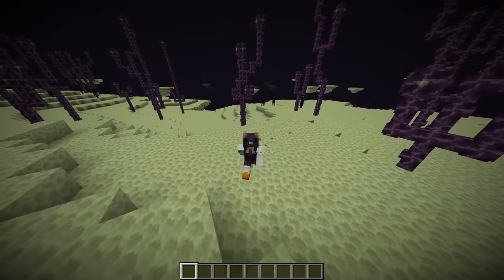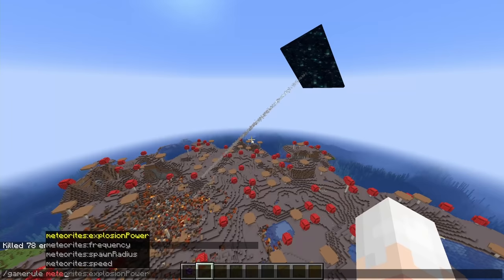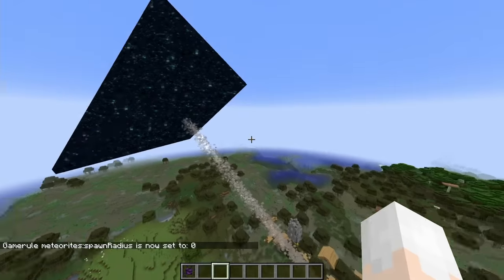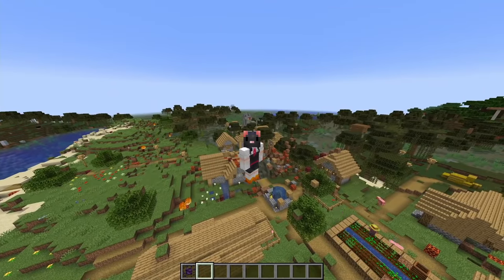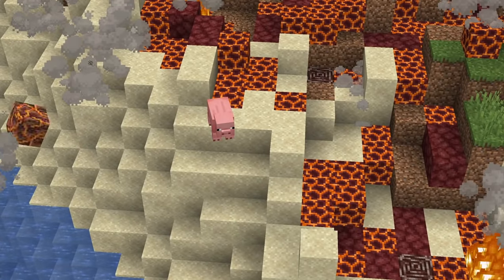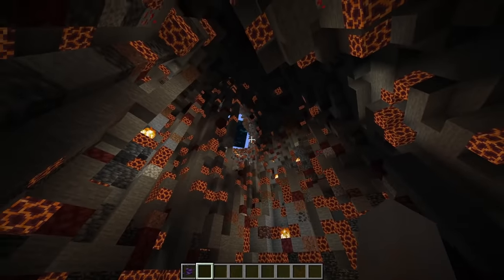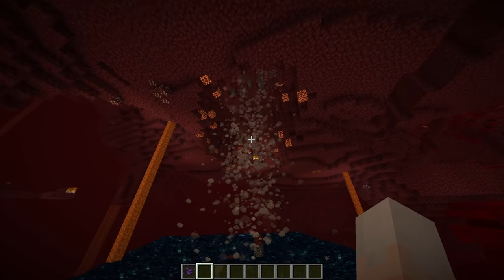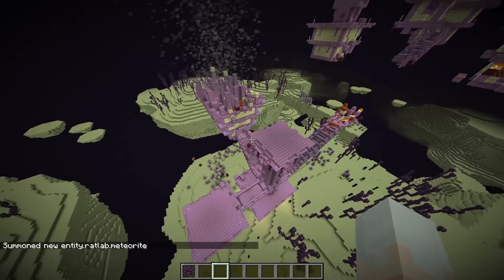Making it rain Meteorites in Minecraft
I made it rain Meteorites in Minecraft

Meteorites are probably one of the most classic destruction sources in video games, movies and fiction. They are cool, impressive, and always put up a show! So I added some to Minecraft, as a Minecraft mod. In a sense, I did one-up Fundy's deadly potion rain.

This could be an interesting survival challenge if you are a speedrunner / speedrunning, or even a killer hunter assassin. Imagine this, Minecraft manhunt but there are meteorites, not minecraft but lava rises or minecraft but water rises. Or if you're extreme, you could try and survive this in Minecraft hardcore, imagine this, surviving a 100 days in Minecraft hardcore with meteorites.